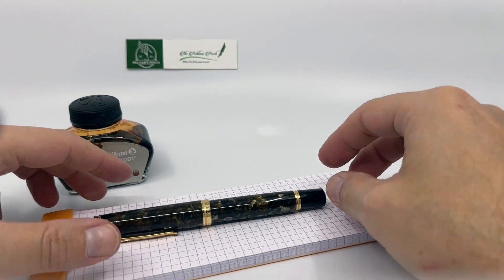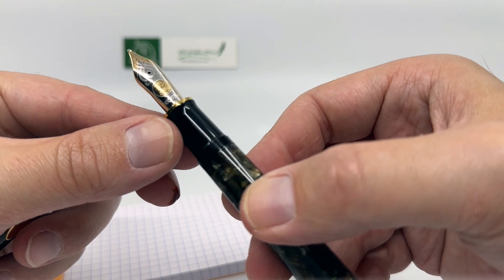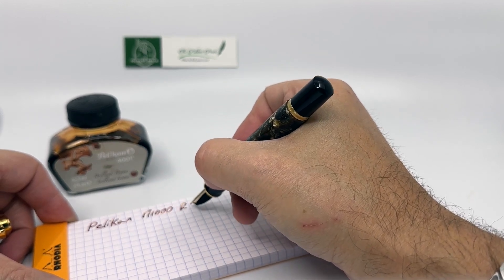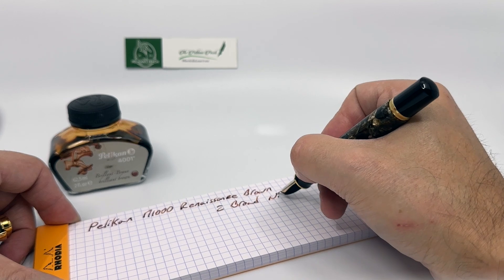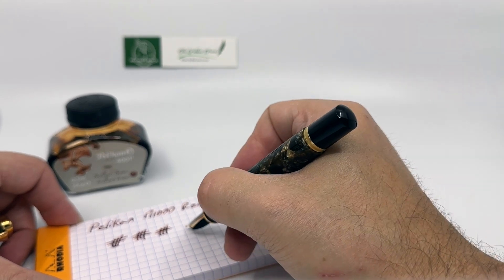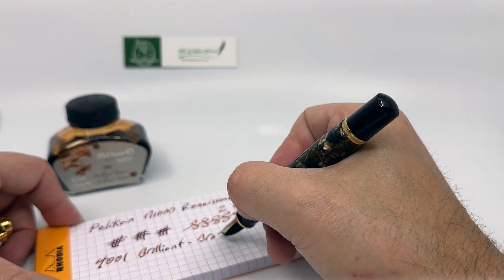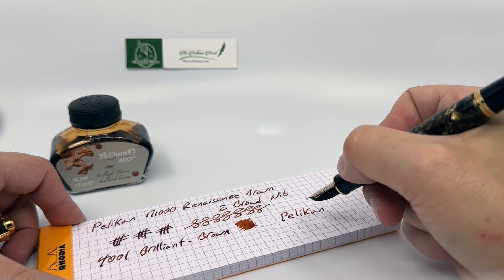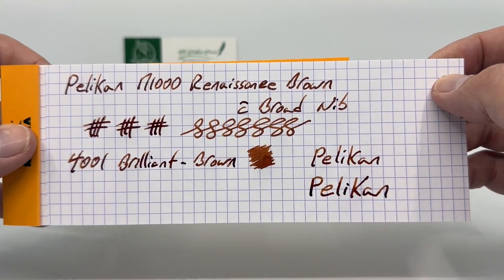Pelikan M1000 Renaissance Brown (2024) Writing Sample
A brief look at a writing sample from the Pelikan M1000 Renaissance Brown Special Edition fountain pen (2024) with a rose gold-plated stainless steel fine nib.